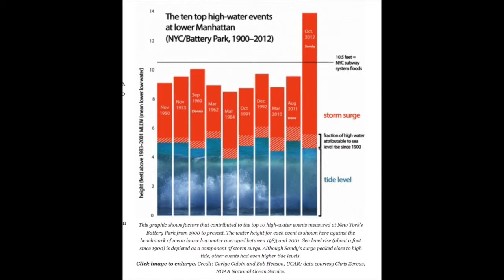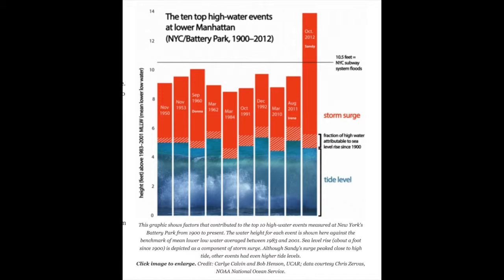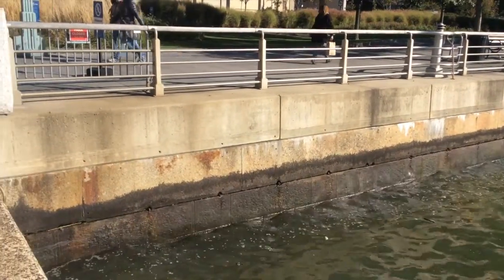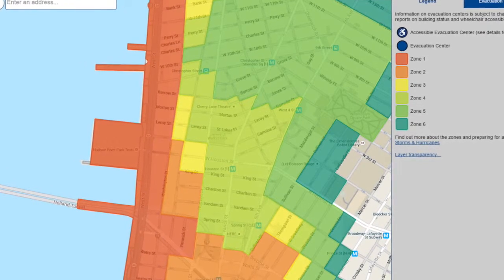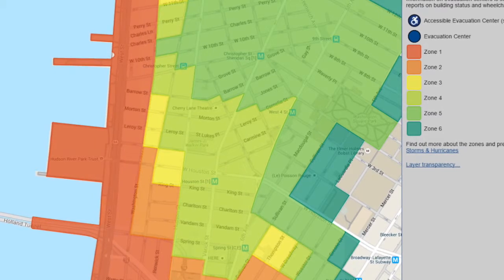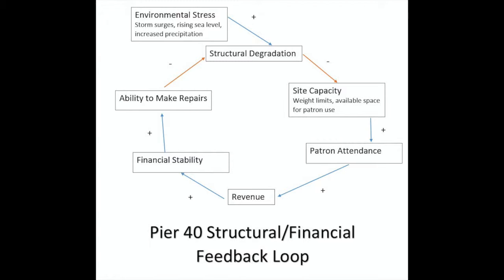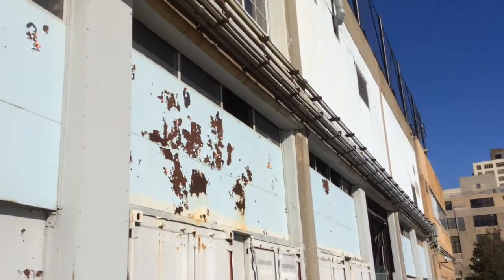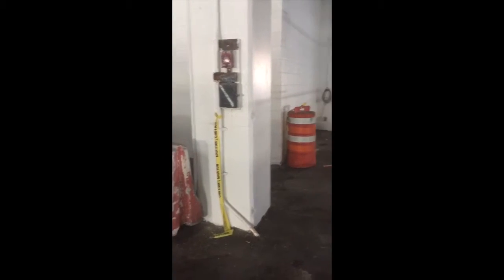Pier 40 Urban Greening